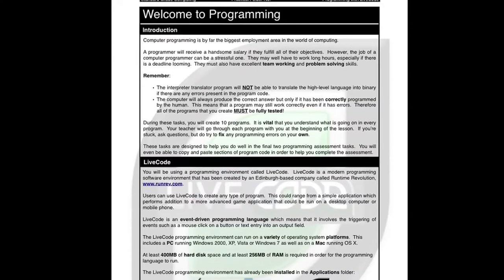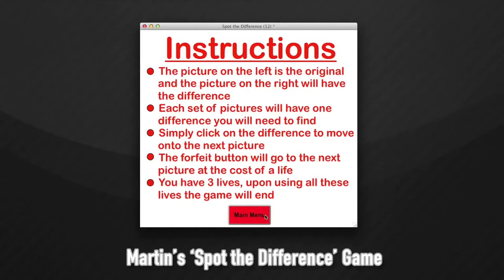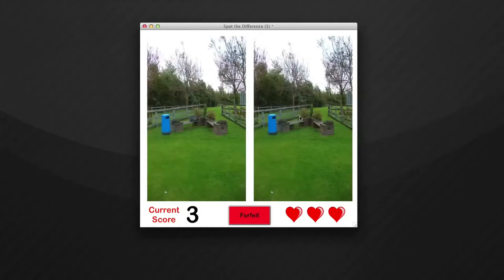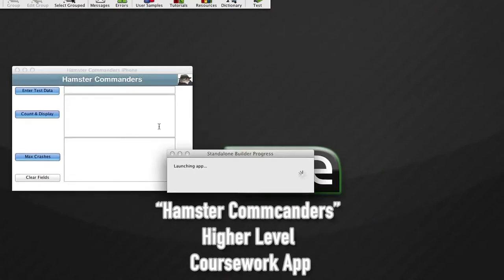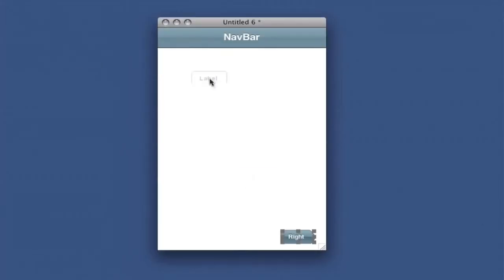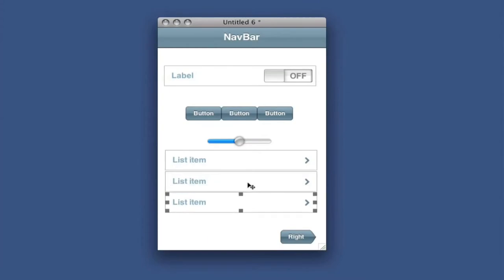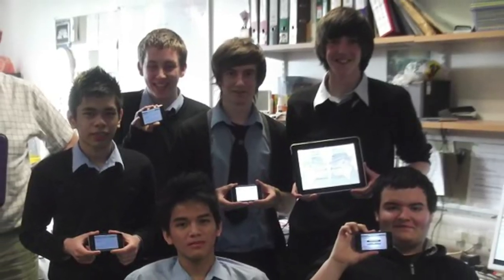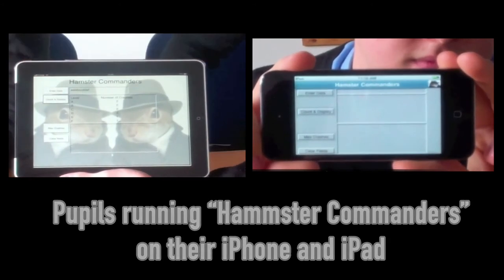LiveCode Gracemount High School Case Study